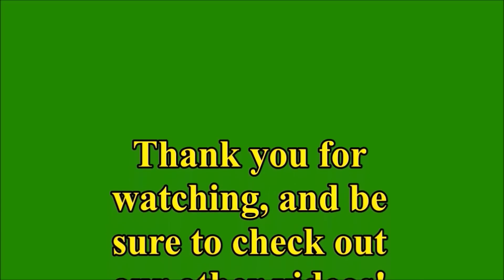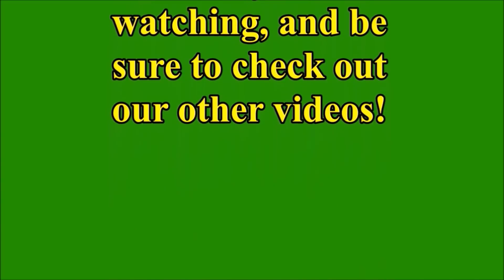Pistol Pete/Bubble setup on a Spinning Rod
Learn how to rig a Pistol Pete/Bubble setup onto a spinning rod, and you'll be catching the biggest fish around in no time!